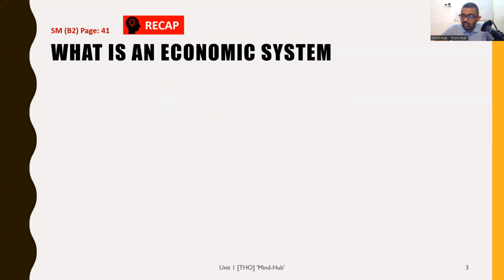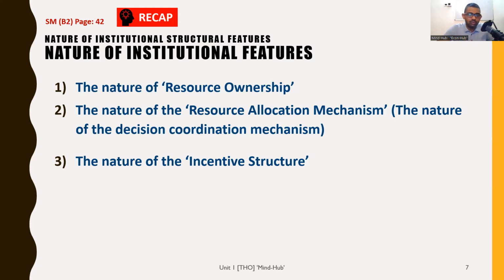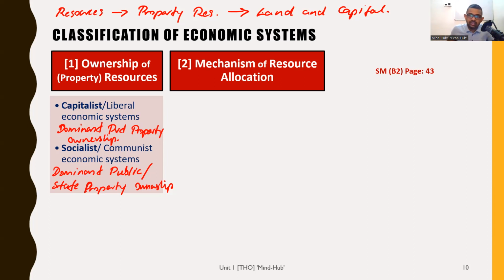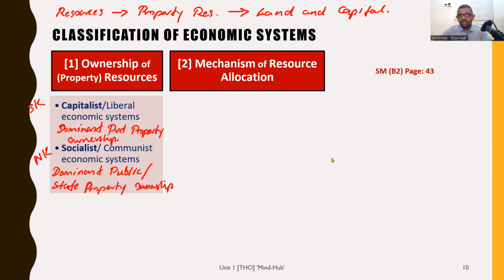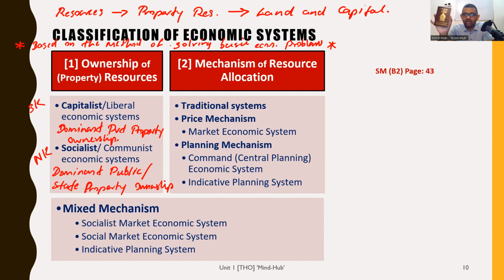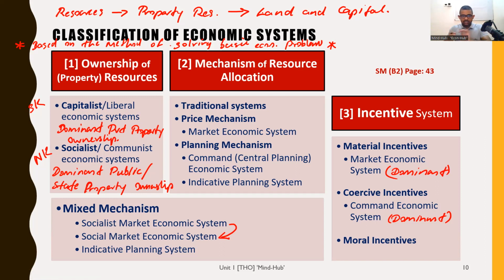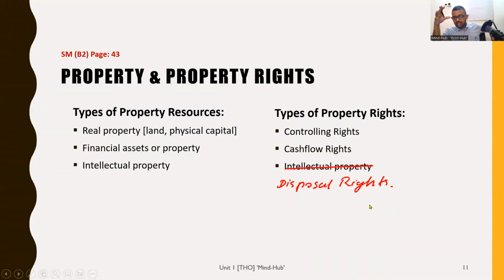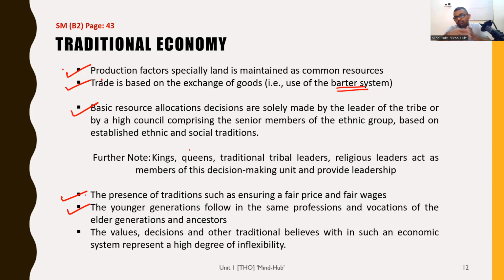Econ-Hub: Intro to Economics - Economic Systems [Unit: 1.22] 2024 A/L [THO]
Classification of Economic Systems, based on Institutional Structural Features, types of property and property rights, Traditional and New Traditional Economic Systems